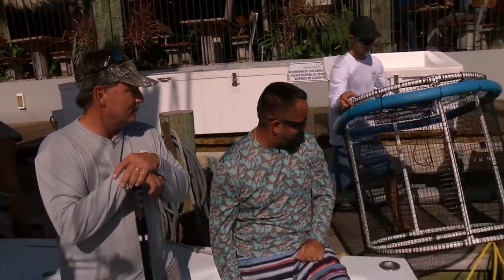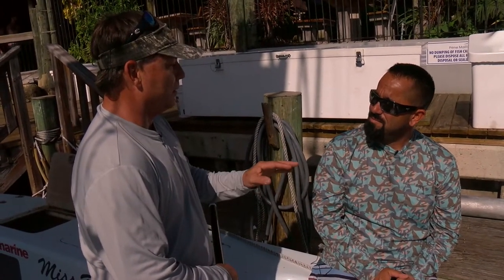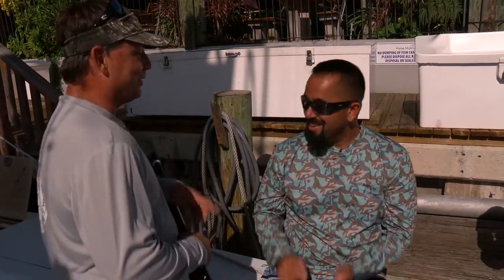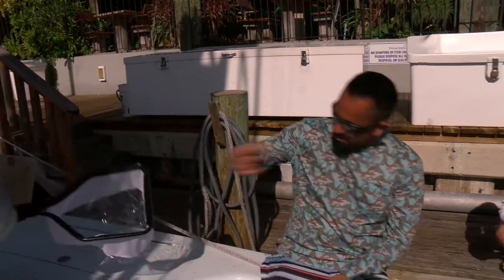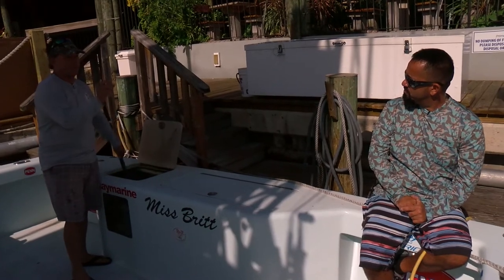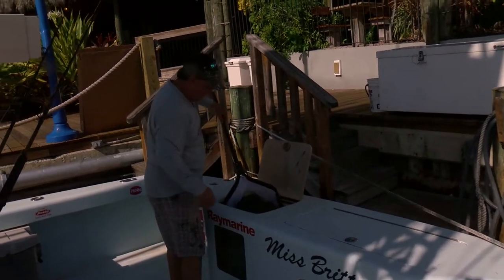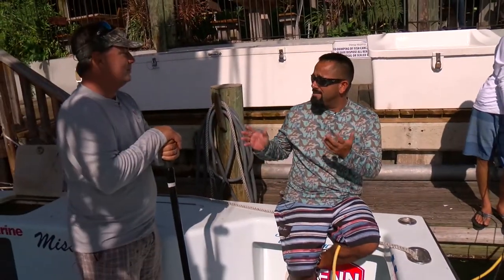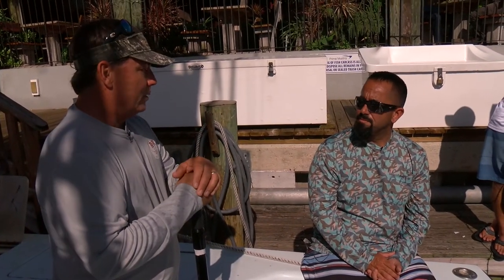Bait Transfer using an R&R Wet Net